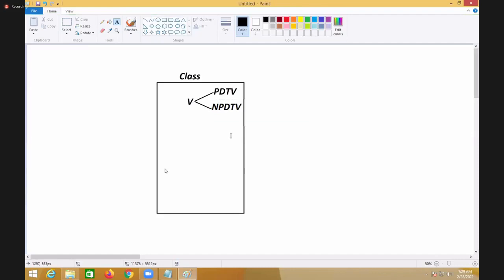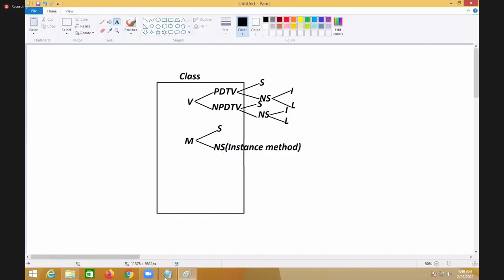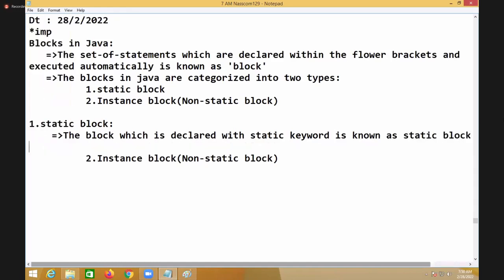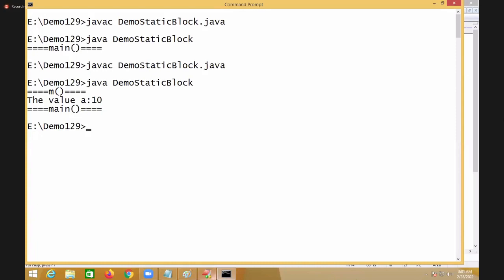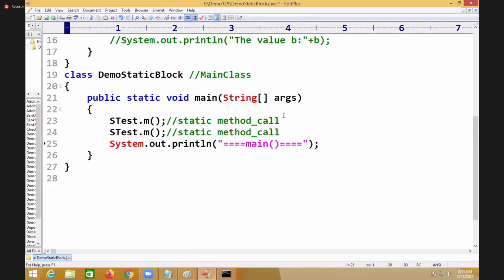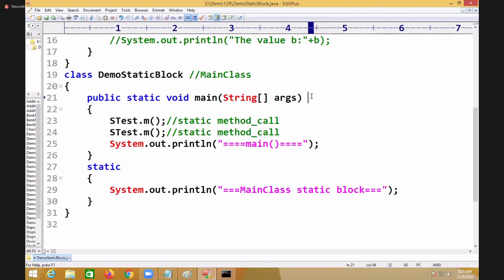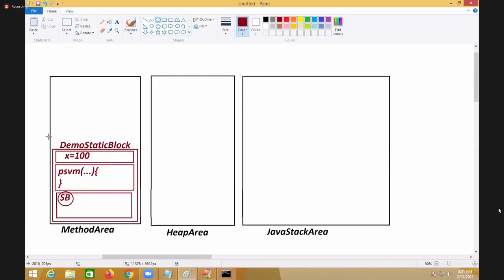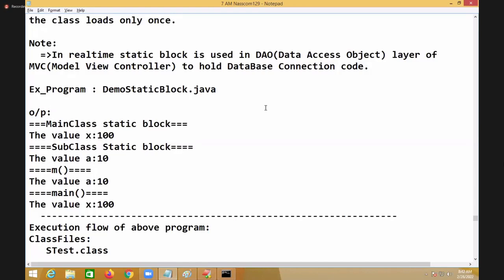28 Feb 22